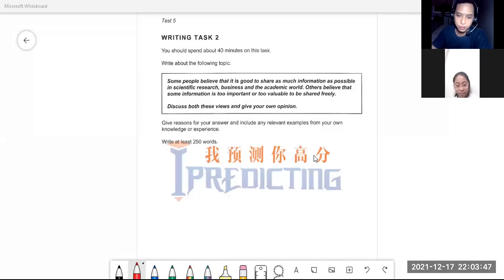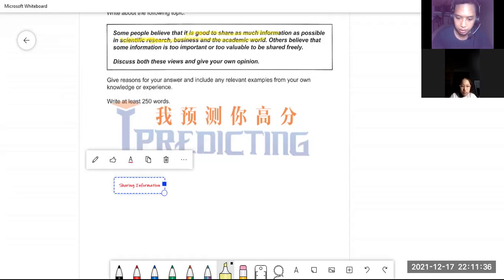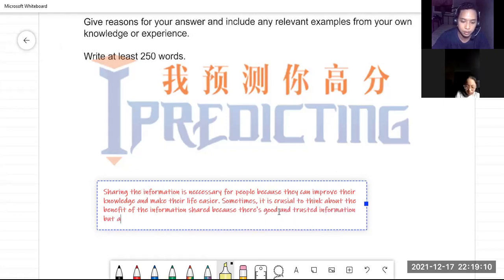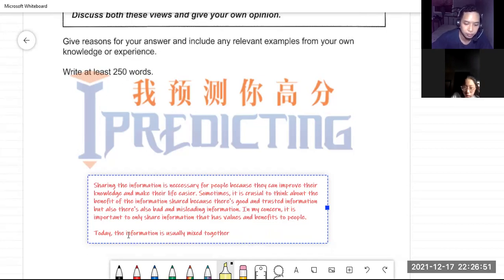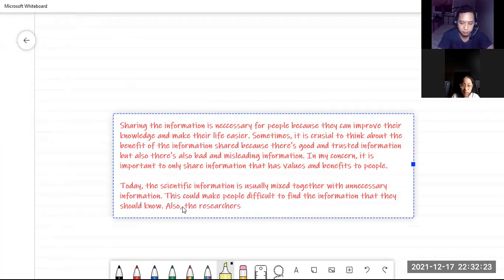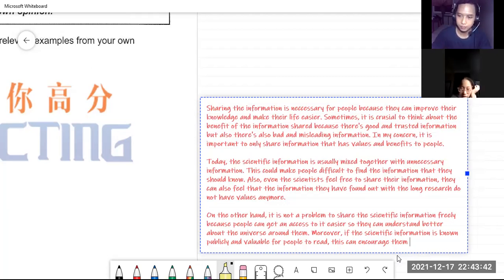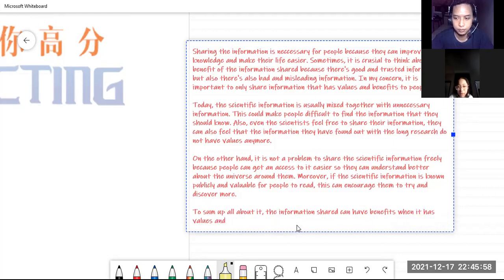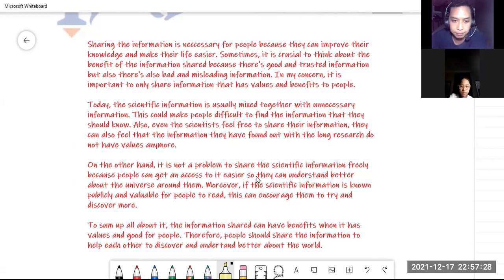ielts 12 writing task 2 test 1